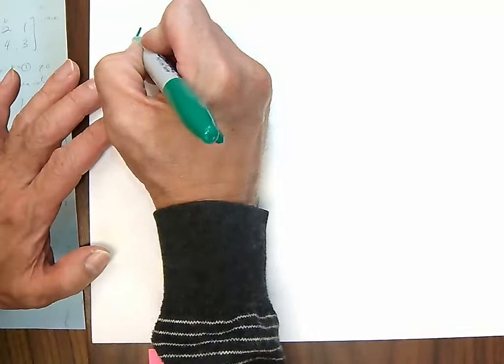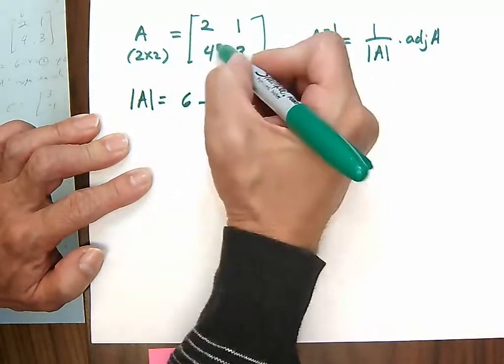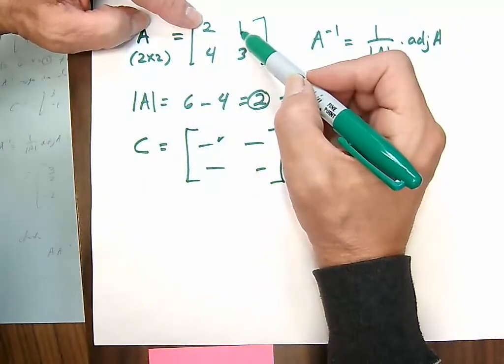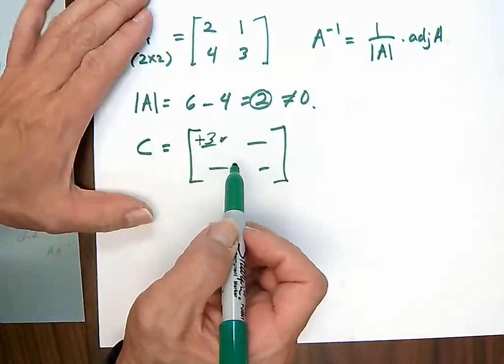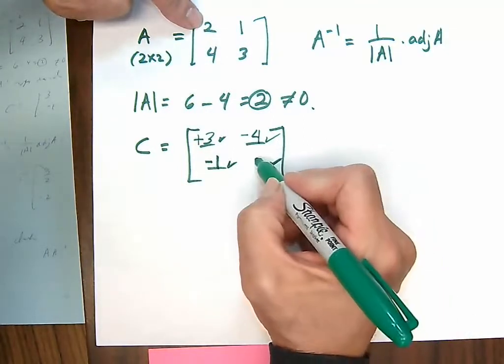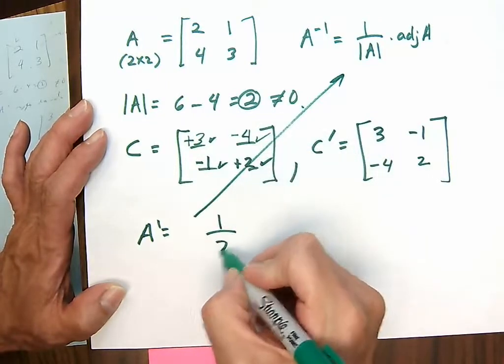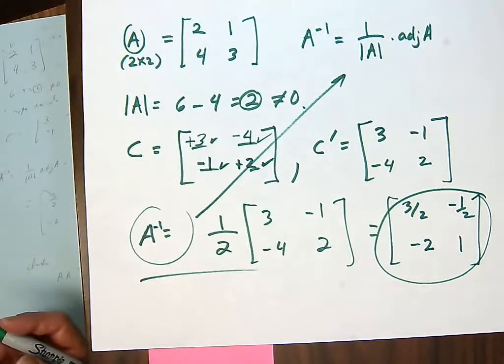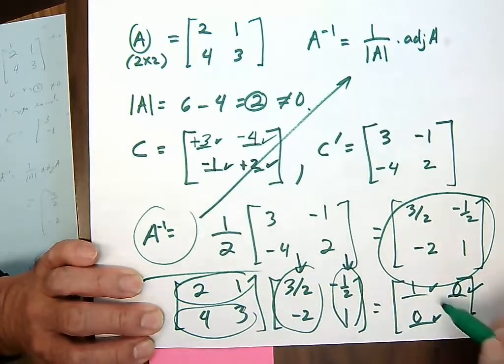t 2fjRc25MJnaArWDBH81CPJaaktMNRZoV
Finding the inverse of a 2x2 matrix